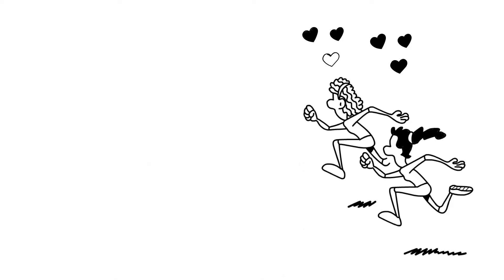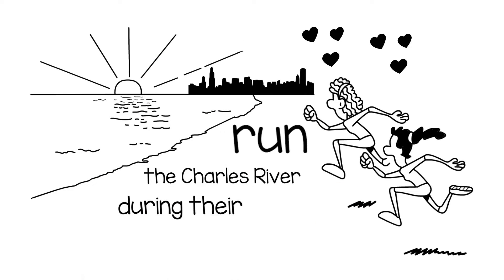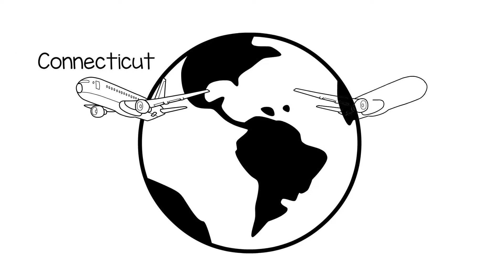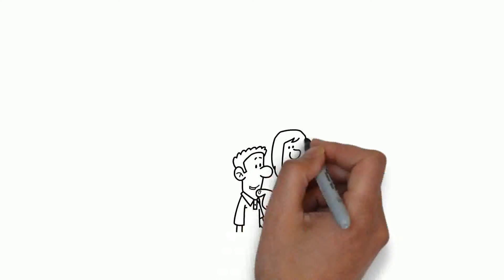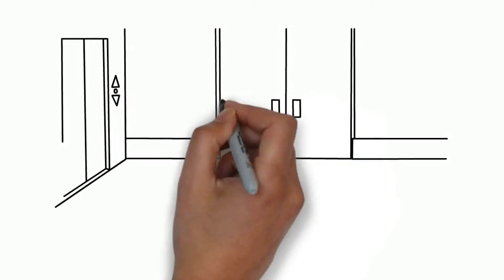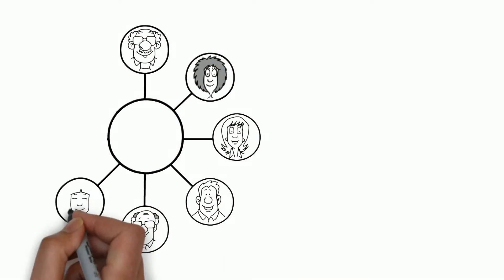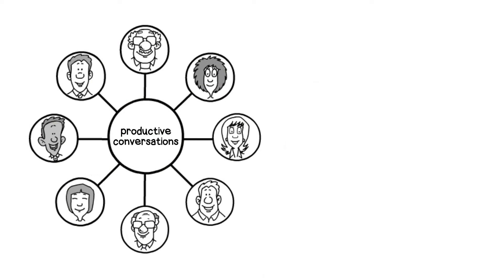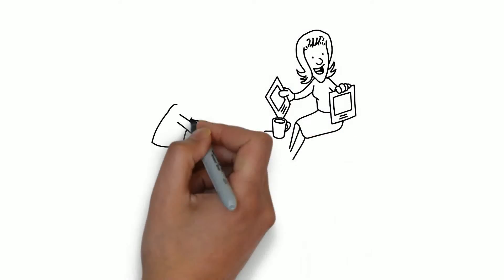About Us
Whiteboard Animation